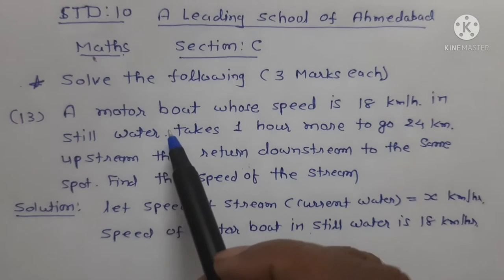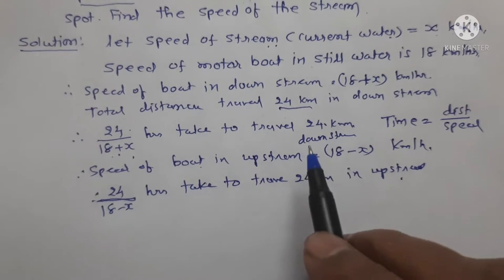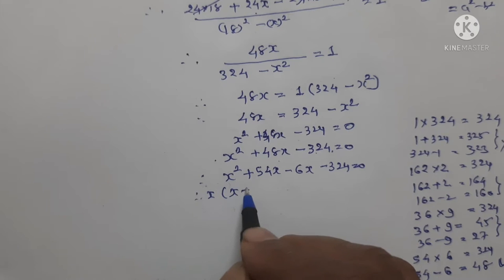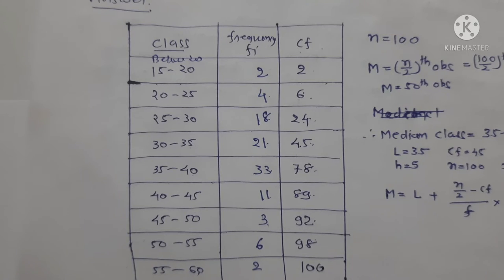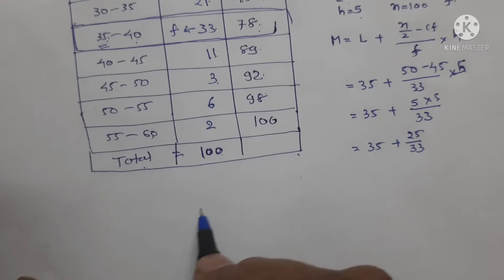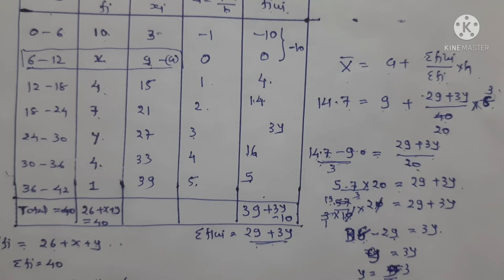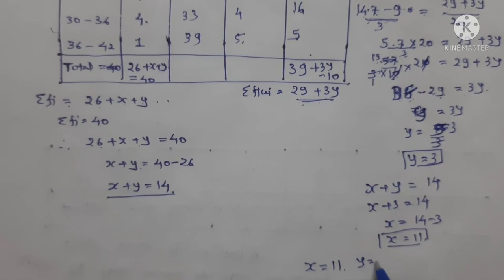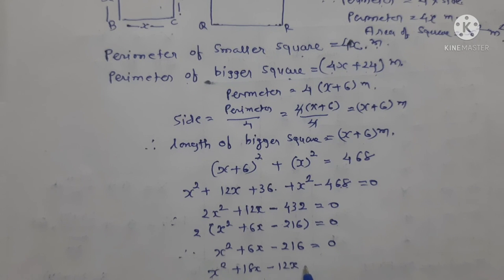CBSE:STD:10,Maths.Second unit test solution(leading school)Sankalp/Patelsir